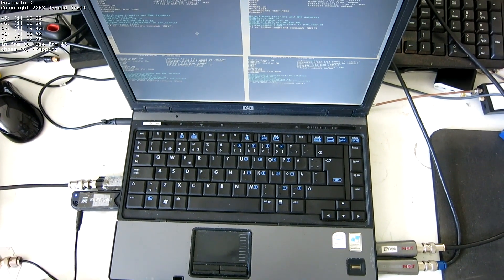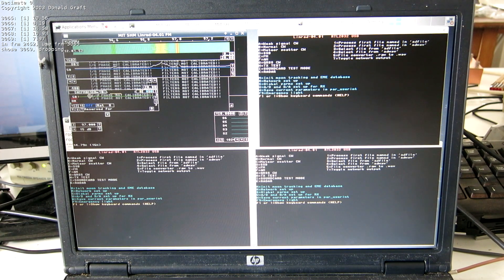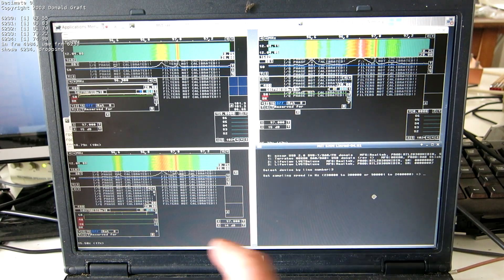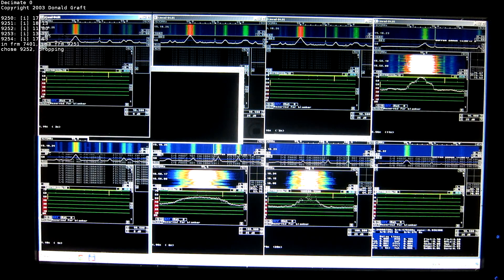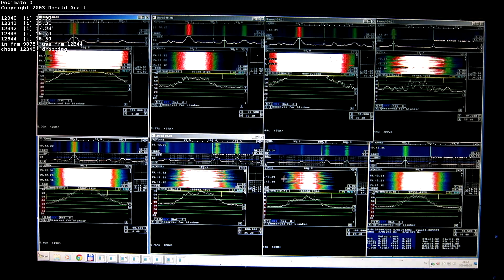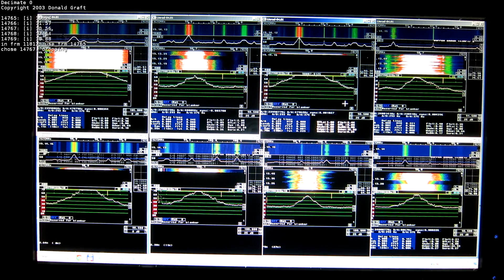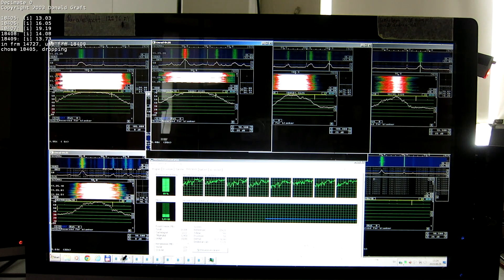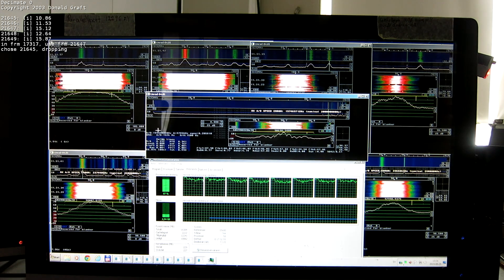multi-rtl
This video shows several rtlsdr USB dongles running simultaneously in Linrad. The limitation is the available number of USB ports.